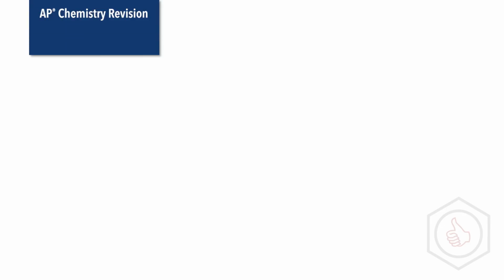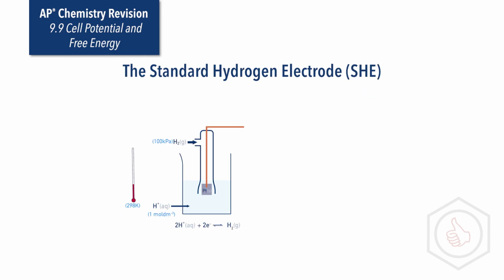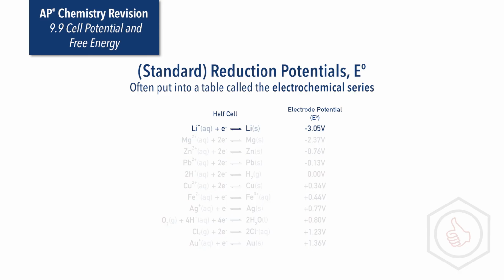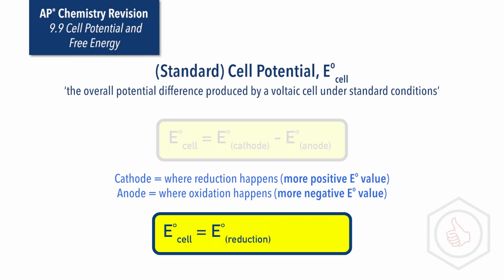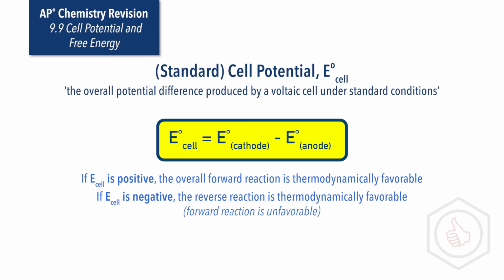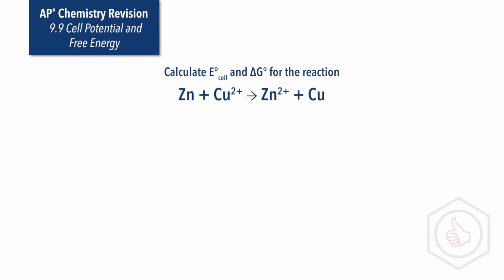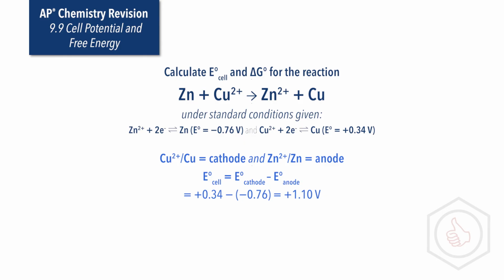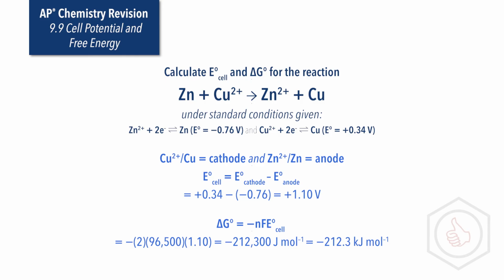AP Chemistry 9.9 – Cell Potential and Free Energy | Revision Video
This revision video covers the essential points you need for AP Chemistry Topic 9.9: Cell Potential and Free Energy.

• Standard electrode (reduction) potentials
• Standard conditions and the standard hydrogen electrode (E° = 0.00 V)
• The electrochemical series
• Calculating E°cell (E°cathode − E°anode)
• Interpreting positive, negative, and zero E°cell values
• Linking electrochemistry to thermodynamics
• Using ΔG° = −nFE°cell
• Worked example using Zn/Cu²⁺ half-cells, including n and unit conversion